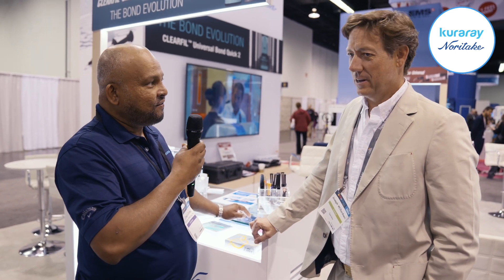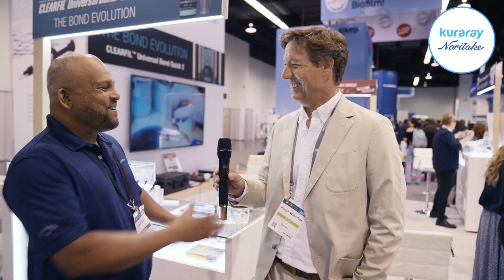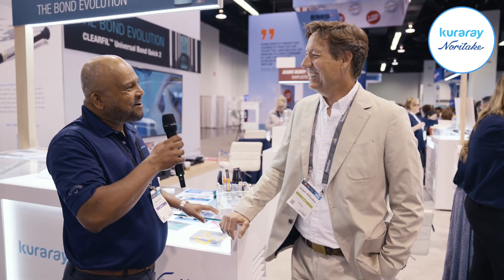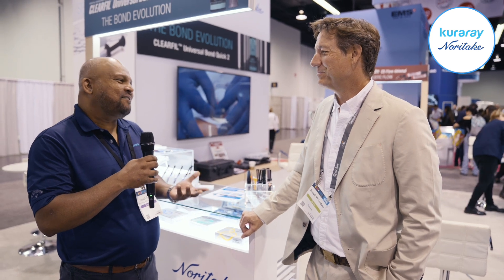Talking Kuraray Noritake at CDA With Joseph Willardsen, DDS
A company representative from Kuraray Noritake talks to Dr. Joseph Willardsen about his experience using CLEARFIL Universal Bond Quick 2 and MAJESTY ES Flow Universal.

CLEARFIL Universal Bond Quick 2 features a proprietary blend of MDP, Amide, and Urethane Tetramethacrylate (UTM) monomers that enables quick and easy application without a separate activation step.

This new chemistry allows for immediate bonding to enamel and dentin, eliminating the need for a waiting period. The formulation also creates a thin, uniform adhesive layer that prevents pooling, resulting in stronger and more predictable bond strengths to both enamel and dentin.

CLEARFIL MAJESTY ES Flow Universal features a unique light-diffusion filler matrix that allows a single universal shade to seamlessly blend with a wide range of tooth shades, covering 16 VITA classical shades.

This groundbreaking technology mimics the natural light-diffusion properties of tooth structure, enabling restorations to integrate beautifully into the surrounding dentition.